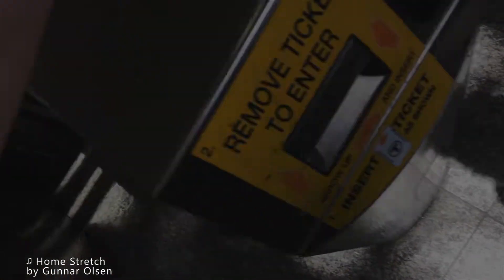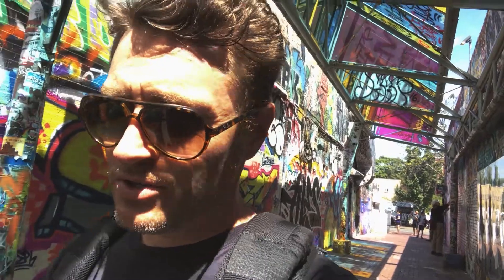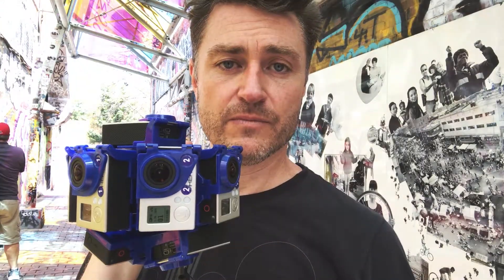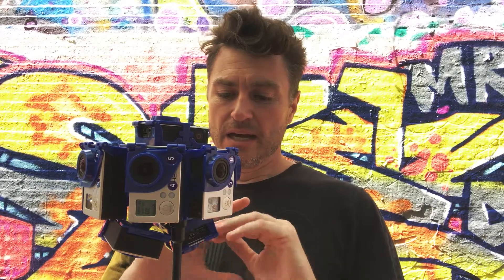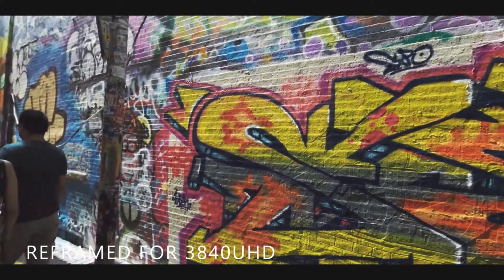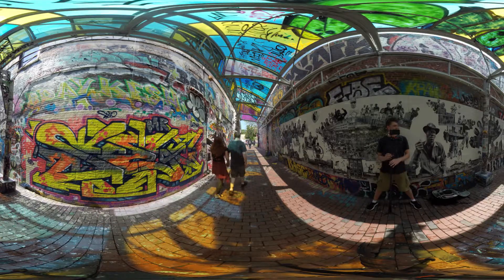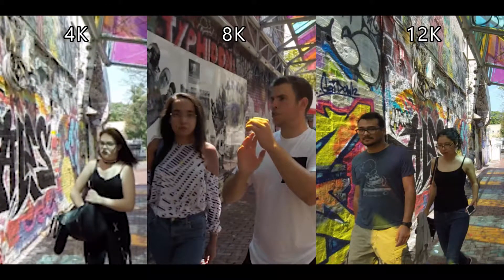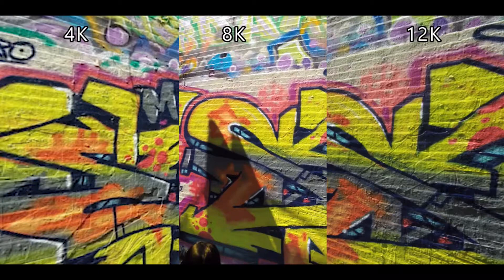Overcapture and 360 Production: 12K 360 Video Example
Overcapture is nothing new, but the way we are using it today and identifying its usefulness as reframed footage is quickly growing in popularity. Learn the basic concept behind this technique as we compare 4K, 8K and 12K examples of finished stitches reframed in Adobe Premiere CC.